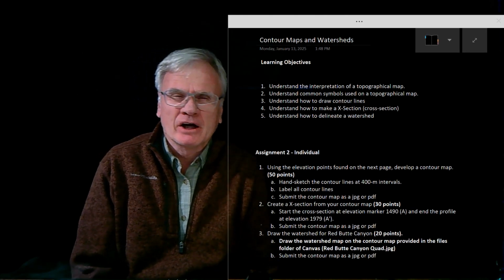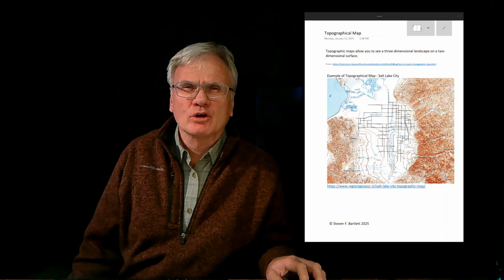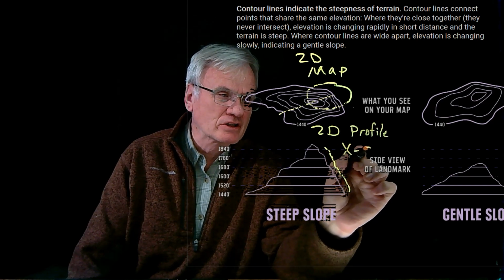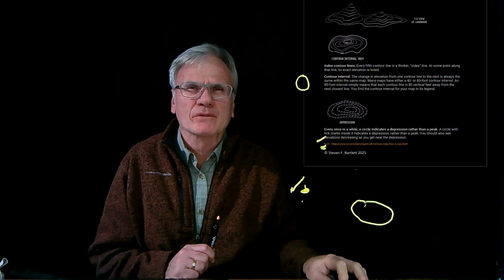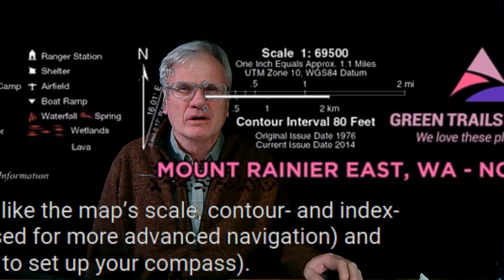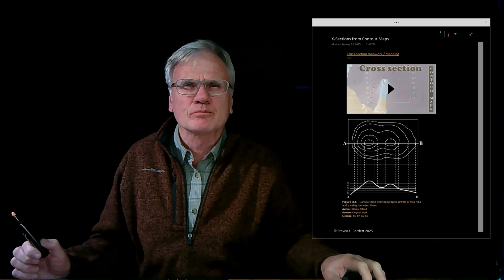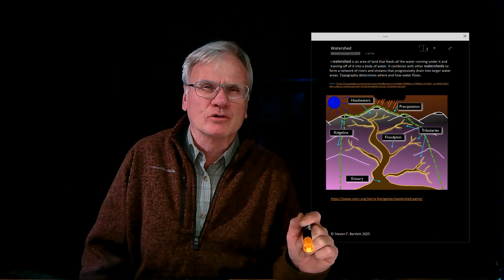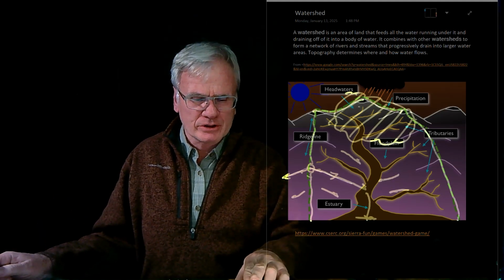CADD L2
Contouring and Watershed Boundaries